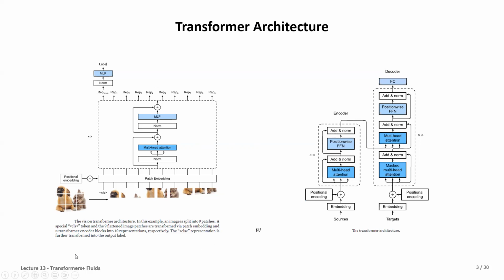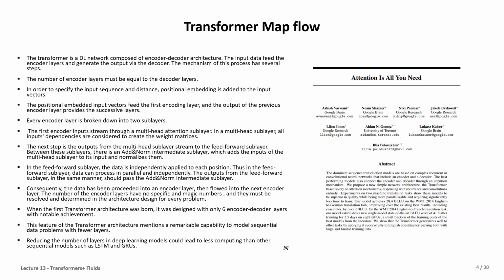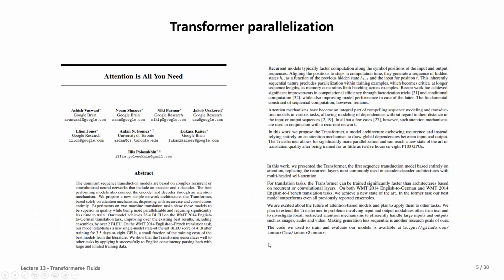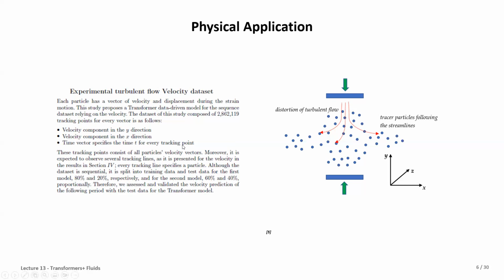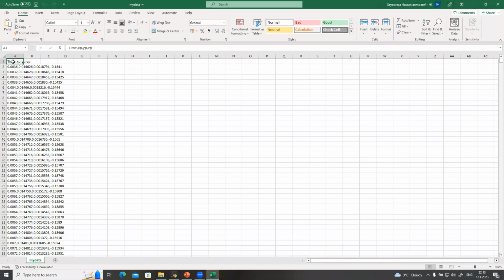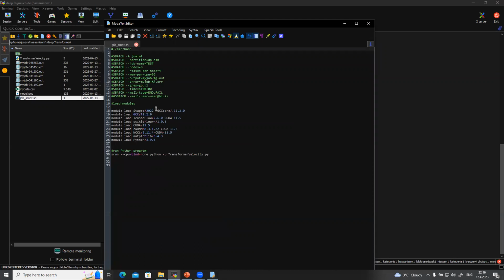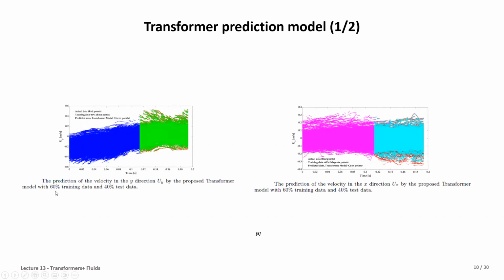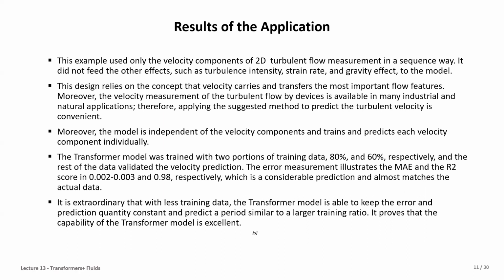2023 High Performance Computing Lecture 13 Transformers and Fluids Part2 💻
2023 High Performance Computing Lecture 13 Transformers and Fluids Part2 💻